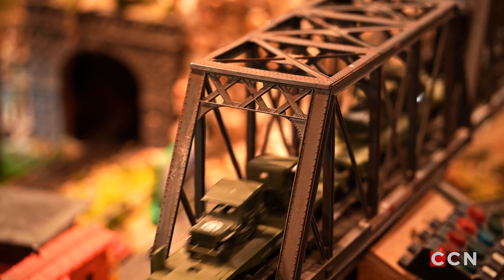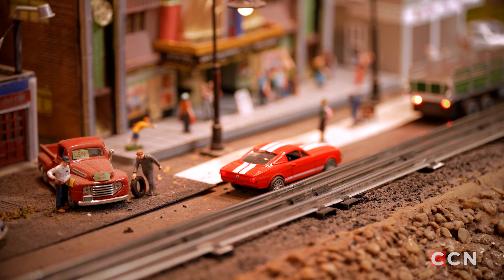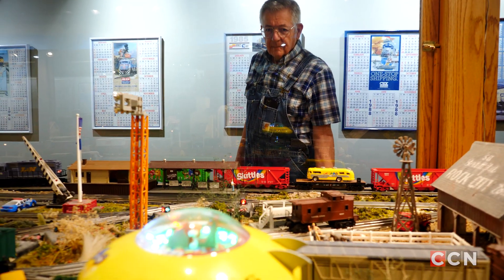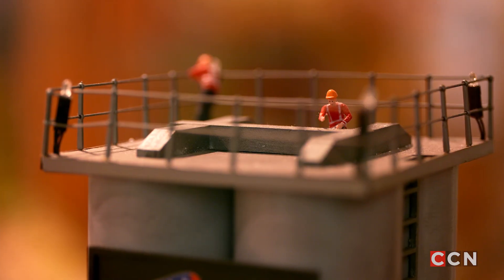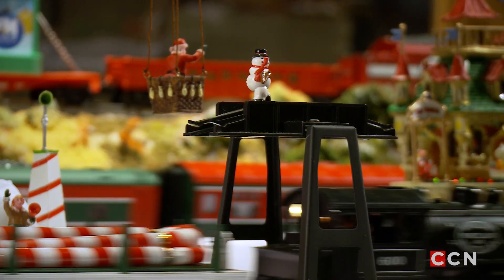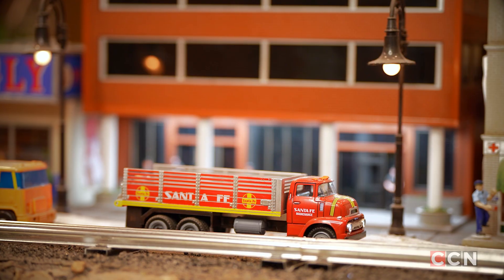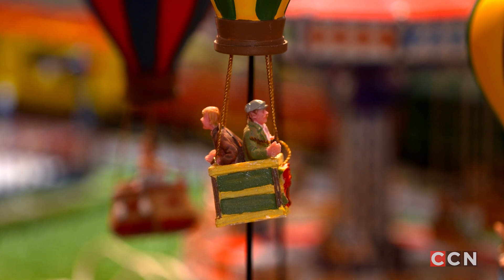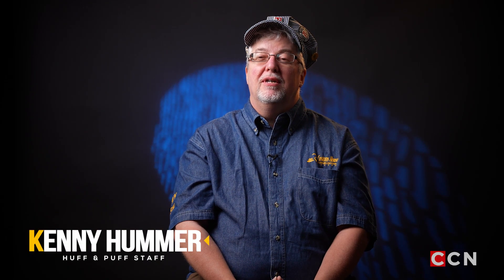F&M Bank Huff & Puff Express Model Trains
The Huff & Puff Express is a model train exhibit that has been at the Customs House Museum & Cultural Center for over 30 years. Among a few businesses funding the exhibit, one of their biggest sponsors of the train layout is F&M Bank. Learn about its long history and how it continues to bring people from all over the country to the museum.